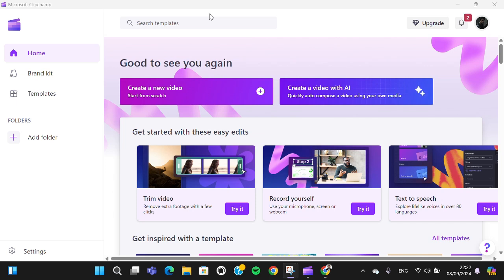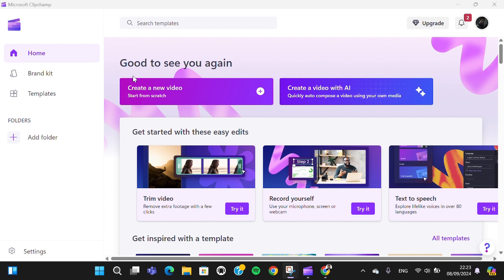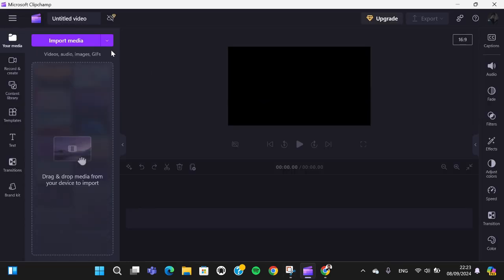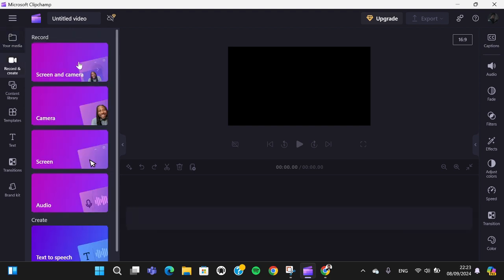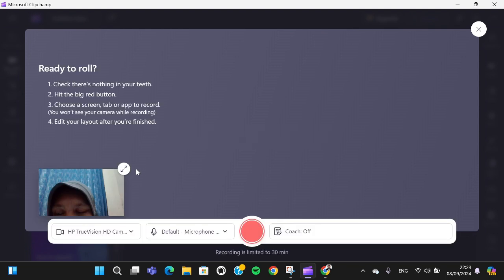✅ How to Record Yourself and Your Screen at the Same Time | Full Tutorial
Want to record yourself and your screen at the same time? In this tutorial, I’ll show you how to capture both your screen and your webcam, making it perfect for tutorials, presentations, gaming, or content creation. Follow along for simple steps to get the best quality for your recordings!